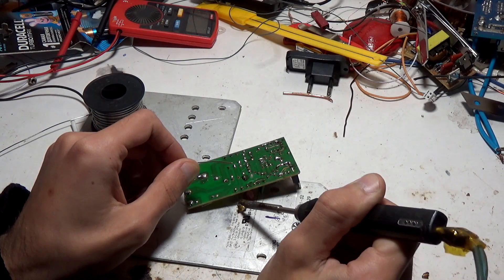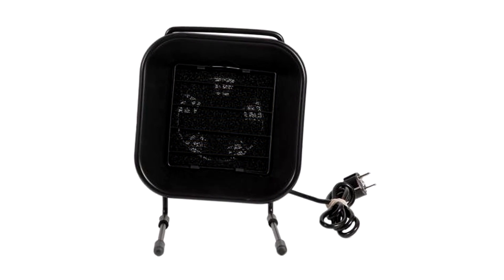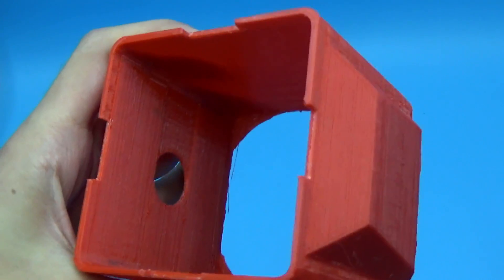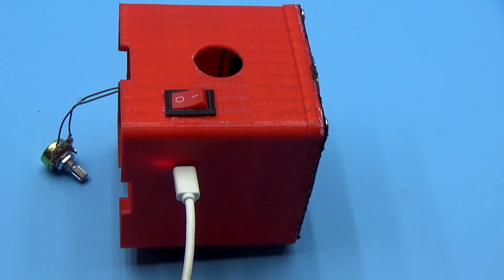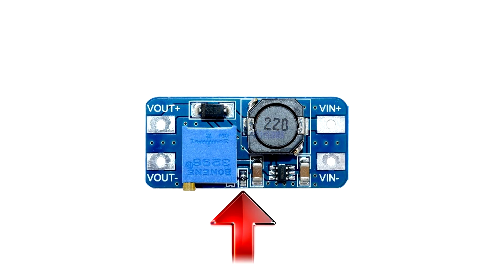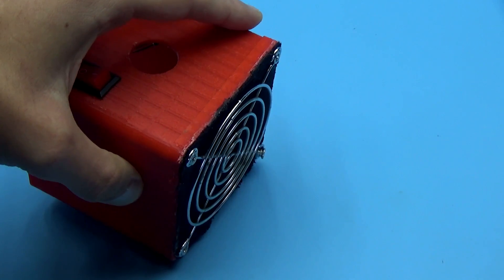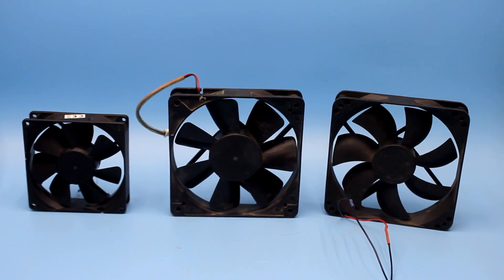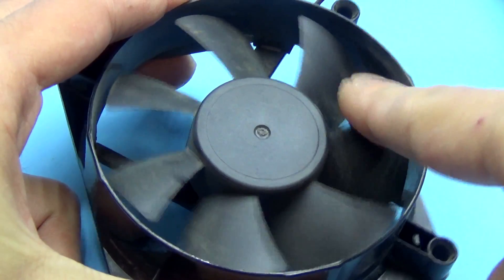DIY Fume Extractor